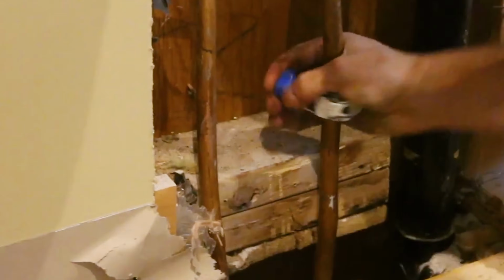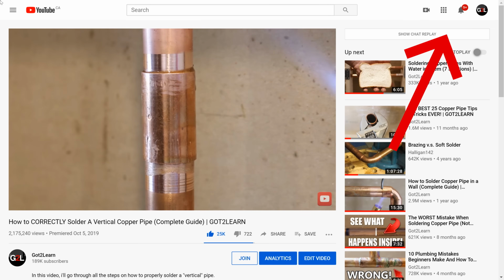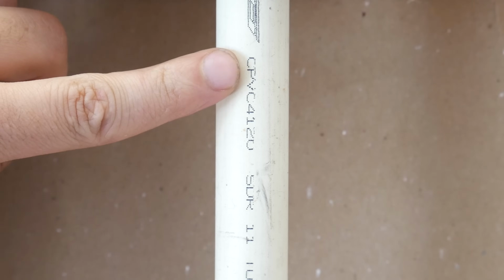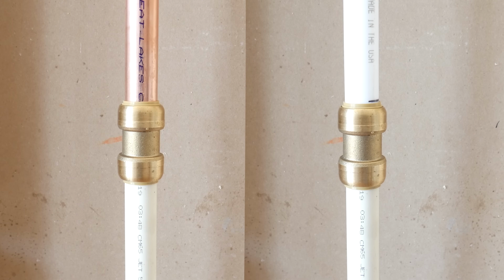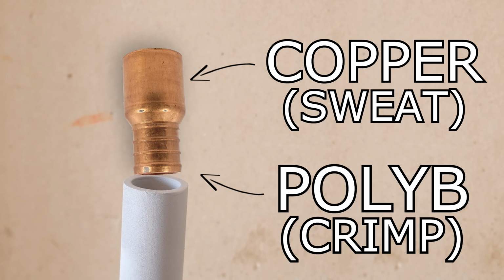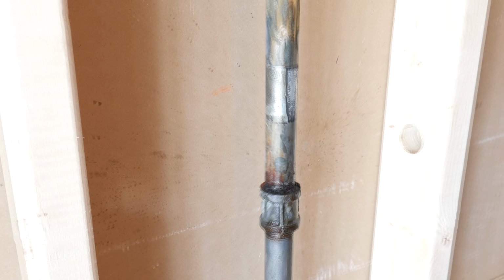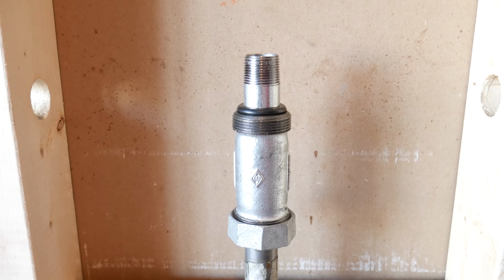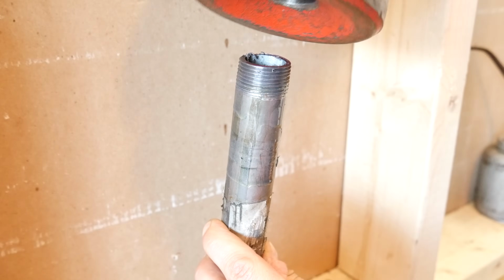How to TRANSITION (PEX | COPPER | POLYB | CPVC | GALVANIZED) (COMPLETE GUIDE) | GOT2LEARN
Here's a COMPLETE guide on how to transition to PEX, copper, Polybutylene, CPVC and galvanized piping. If you are doing renovations at home and are looking to do some plumbing work, you absolutely need to watch this video!

Tools:
AutoCut Pipe Cutter 1/2"
AutoCut Pipe Cutter 3/4
Propane gas(Blue bottle)
Lead-free tinning flux
Flux brushes
Lead-free solder (Sterling)
Abrasive pads
Pencil reamer
PEX Cutters
TurboTorch ST-33
RIDGID Pipe wrenches 14"
Knipex pliers
Small hacksaw

Materials:
Sharkbite 3/4" coupling
Sharkbite 3/4" (Polybutylene) coupling
EZ-FLO Dresser coupling 3/4"
Sweat to PEX 3/4" (5-pack)
CPVC Transition fitting 3/4"
Yellow Teflon tape
Polybutylene to PEX Repair 3/4" Coupling
CPVC cement (yellow)
Brass coupling 3/4"
Threaded to PEX (female) 3/4"

Timestamps
Intro: 00:00
Copper to (PEX, CPVC) - 00:21
CPVC to (PEX, Copper) - 02:10
Polybutylene to (PEX, CPVC and Copper) - 03:18
Galvanized to (PEX, CPVC and Copper) - 04:39